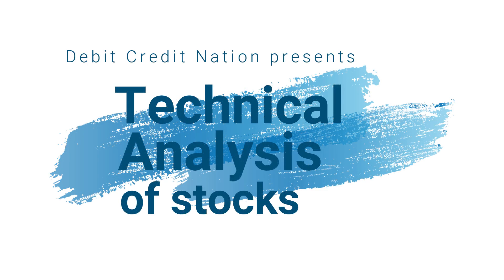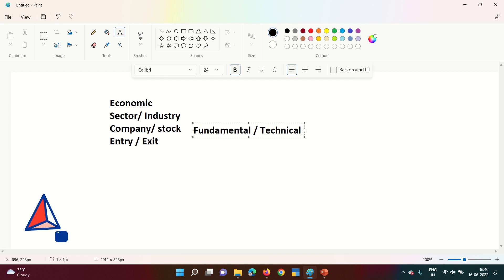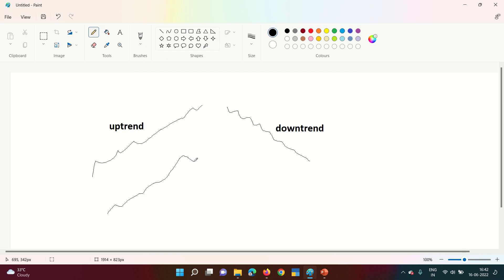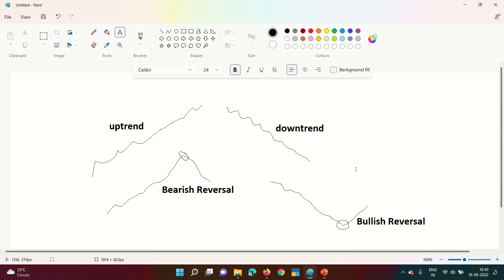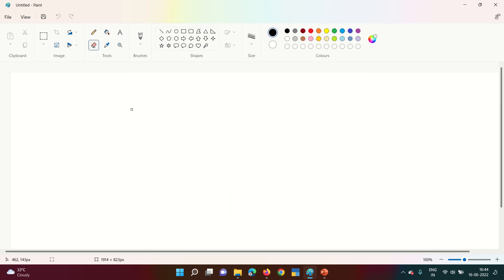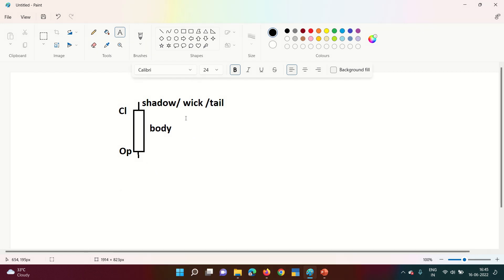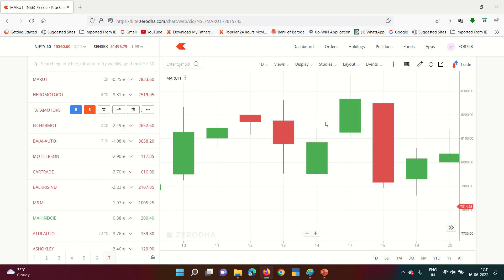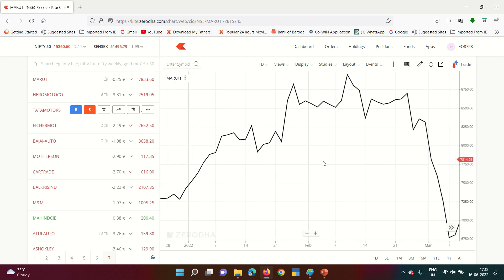Technical Analysis 4 Beginners in Stock Market| A 2 Z of Candlestick pattern| stock picking strategy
In this video I have explained the basics of technical analysis and the strategies that you can enter into to maximize your profit.

Timecodes
0:00 - Intro
1:33 - Terminologies
3:30 - Candle Stick
8:26 - Candle Pattern# 1
9.40 - Candle Pattern# 1a
11.36 - Candle Pattern# 1b
12.45 - Candle Pattern# 2
15.45 - Candle Pattern# 3